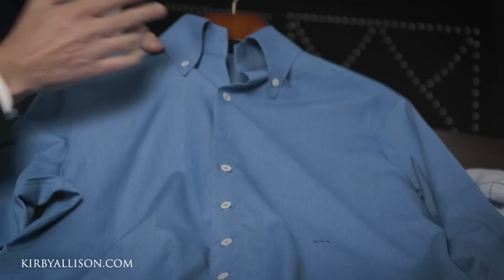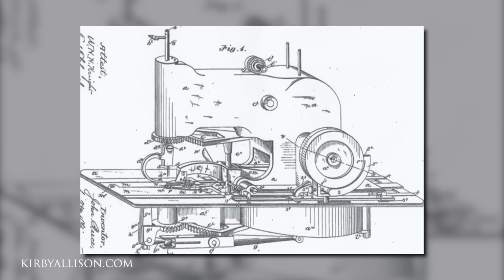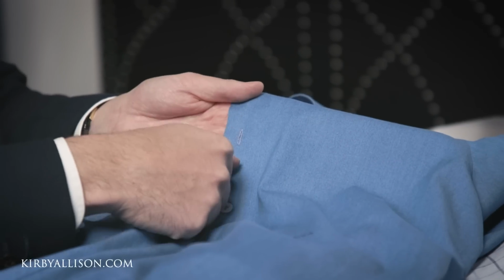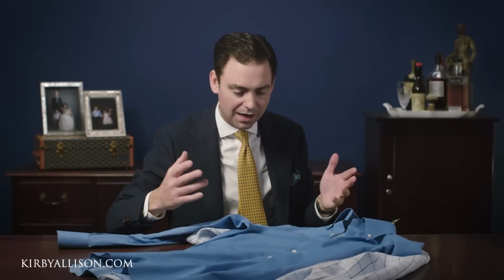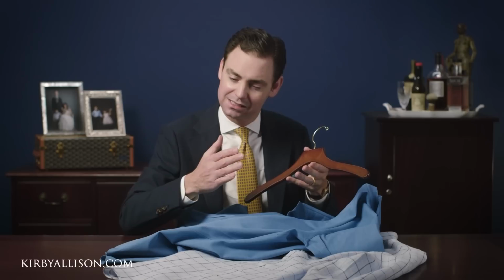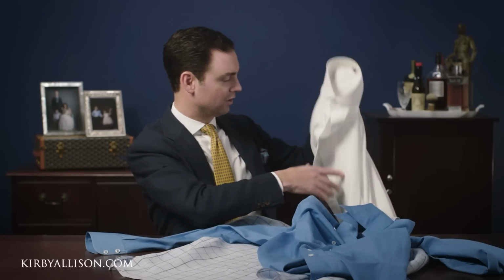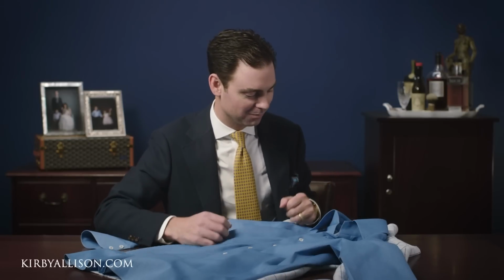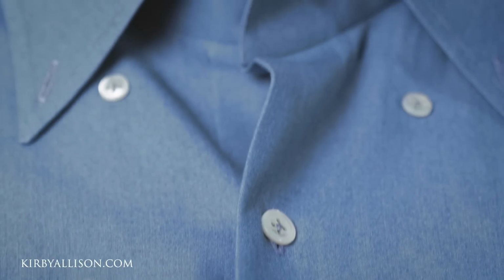Are They Worth It? Handmade Buttonholes VS Machine-Made Buttonholes | Kirby Allison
Handmade Buttonholes: Are They Worth It?
00:00 Introduction
00:20 Overview of Video
00:36 Kirby's Website and Social
01:13 Intro of Shirts Used
01:40 Related Videos of Wil Whiting's Shirts
02:01 History of Handmade Buttonholes
03:38 Importance of Wil Whiting Shirts
04:01 The Handmade Chambray Shirt Buttonhole
05:53 The Machine Made Linen Shirt Buttonhole
06:45 Is it Worth It?
08:10 Additonal Details of Craftmanship from Wil Whiting's Shirt's
14:21 Final Overview
14:55 Kirby's Website, Instagram and Subscribe!
16:12 Videos You Need To Watch
16:27 Outro
16:36 End Screen

In Today’s video, I explain the key differences between handmade buttonholes vs machine buttonholes. I think you're going to be surprised about just how much of a difference it makes when it comes to the craftsmanship and style of your wardrobe.